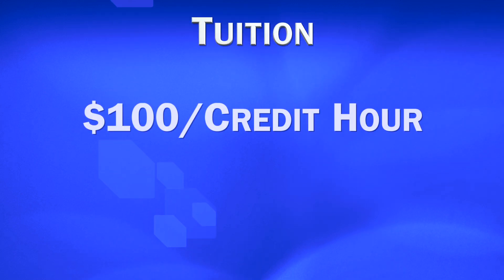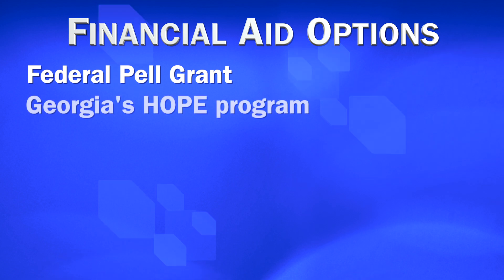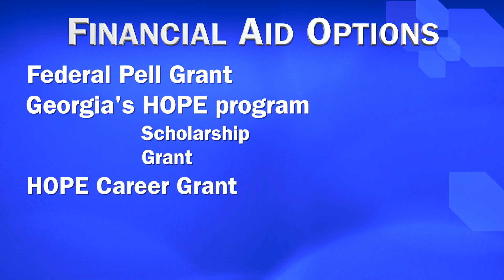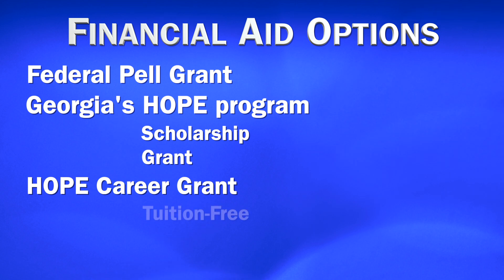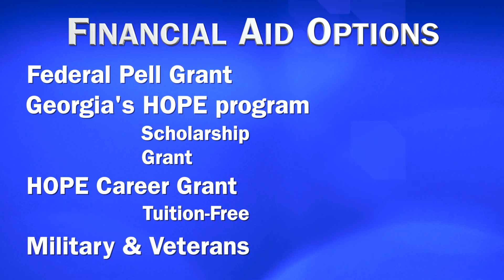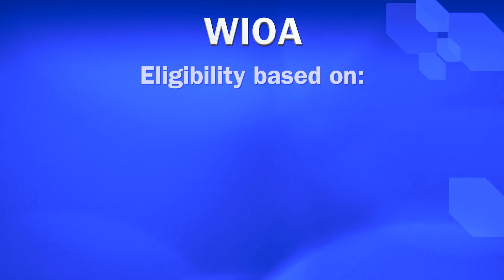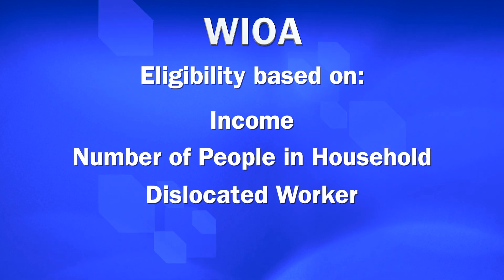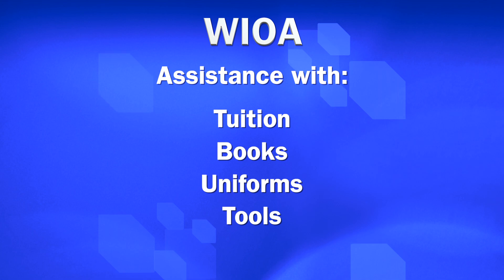Financial Aid options available for attending Columbus Technical College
Dr. Tara Askew, VP of Student Affairs, explains all of the Financial Aid options available to attend Columbus Technical College